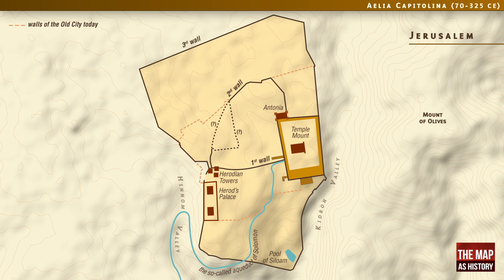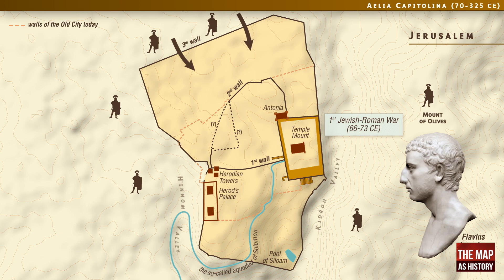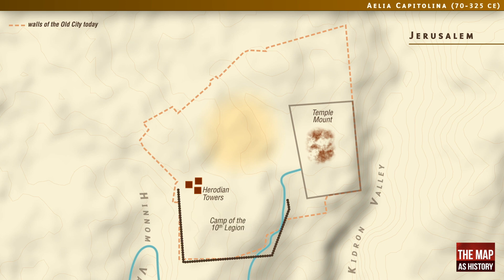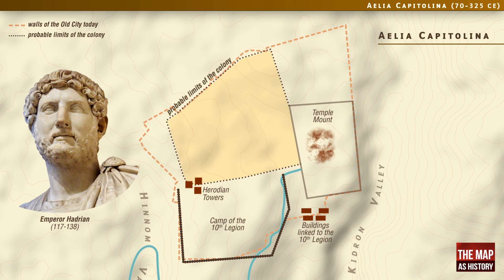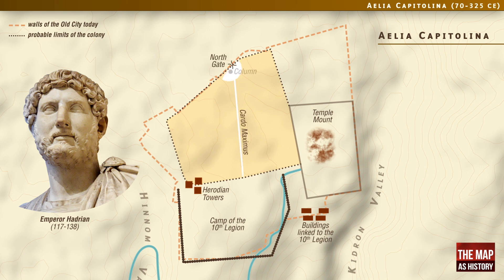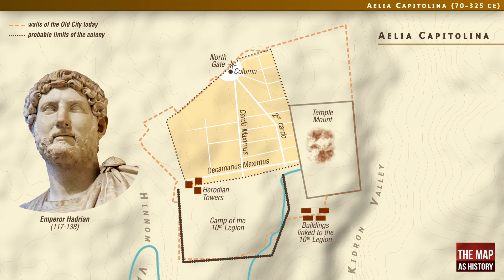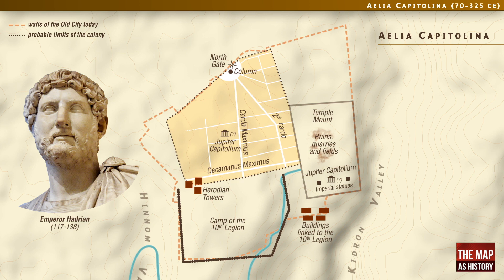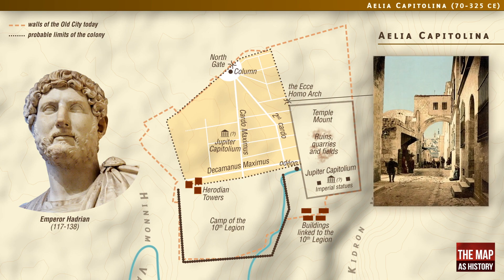History of Jerusalem - Roman Jerusalem | Aelia Capitolina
This animated map describes the city of Aelia Capitolina, the Roman city established on the site of present-day Jerusalem from the 2nd to the 7th century CE. It is one of the videos in our series "Jerusalem: the History of a Global City" and is provided as a demo to let you discover our concept.

The Map as History is the world's largest animated online atlas, with over 230 maps covering many regions - from the Americas to India, Europe, Africa, and the Middle East.